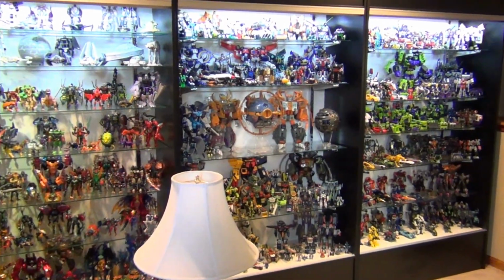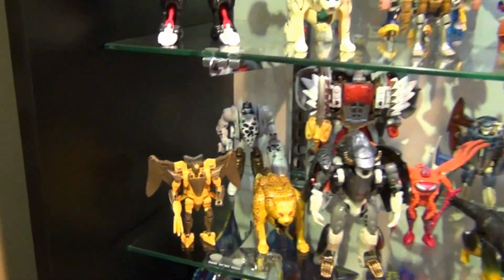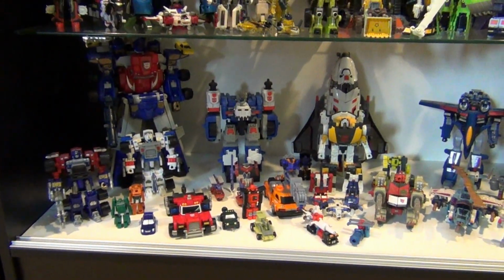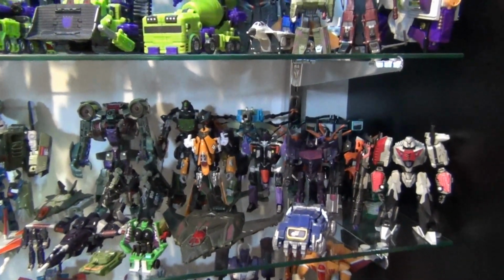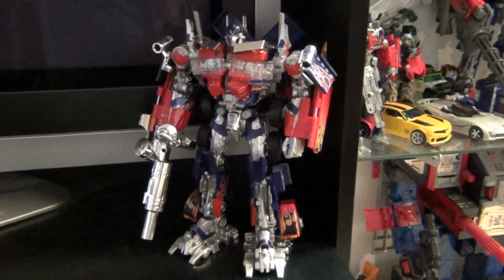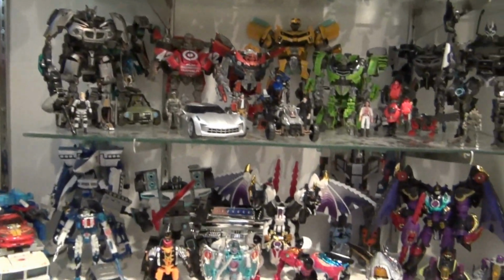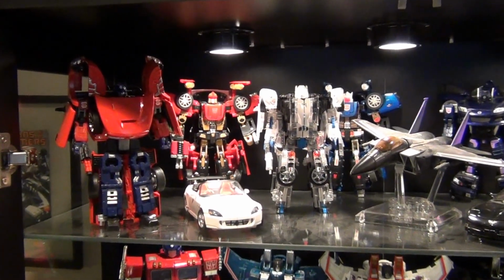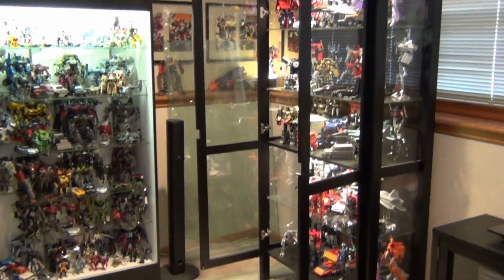TFs Collection 08 14 12